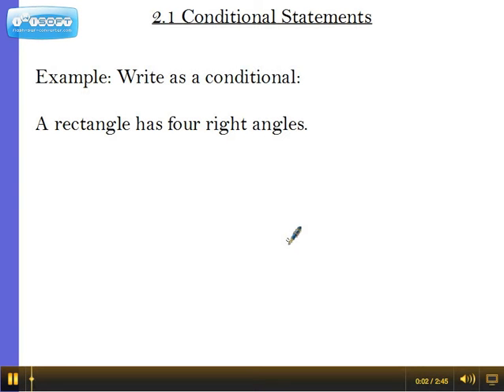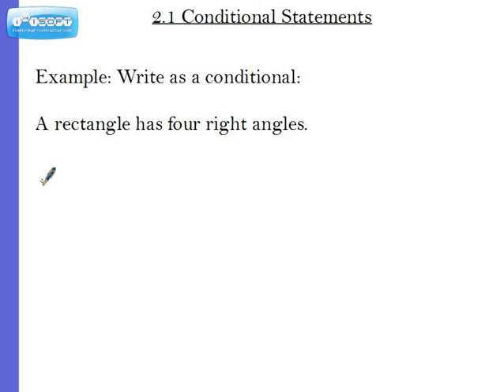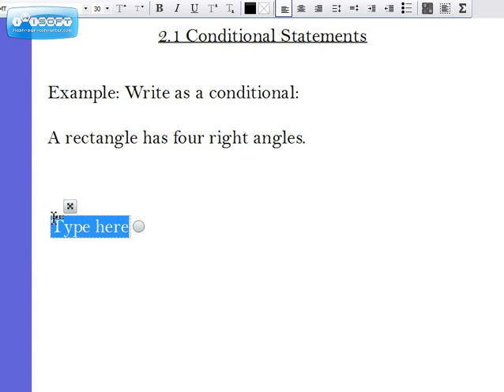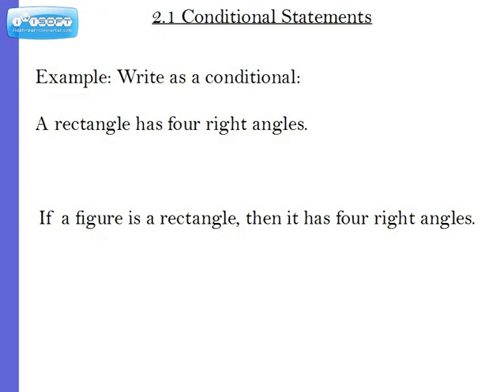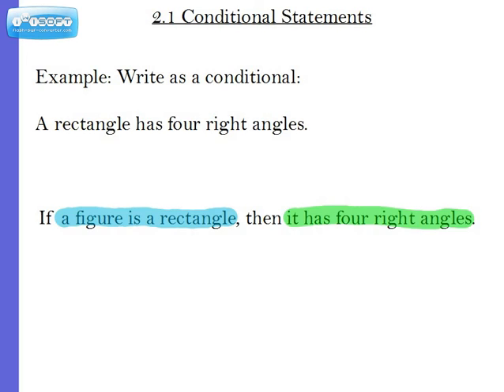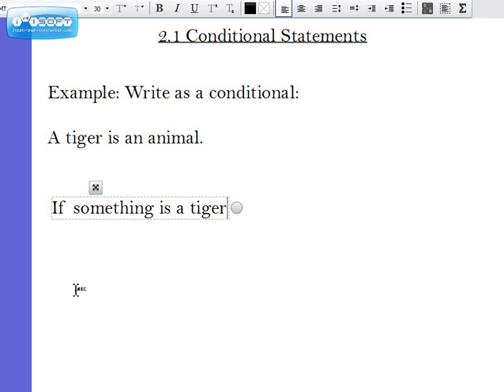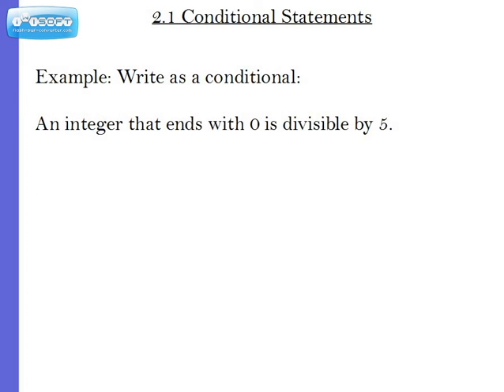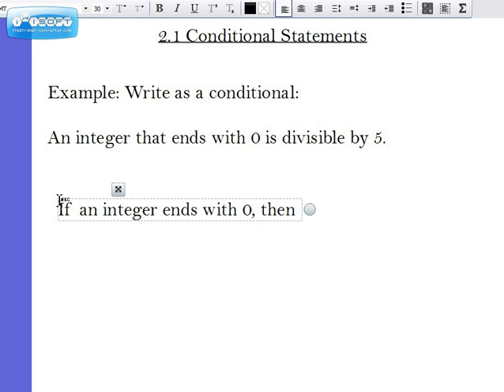Geometry 2_1 Example2